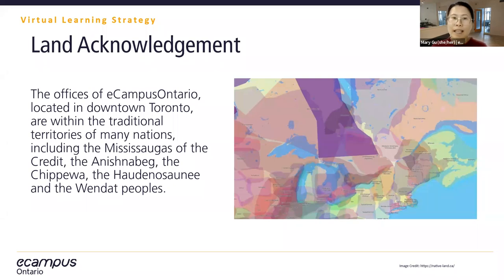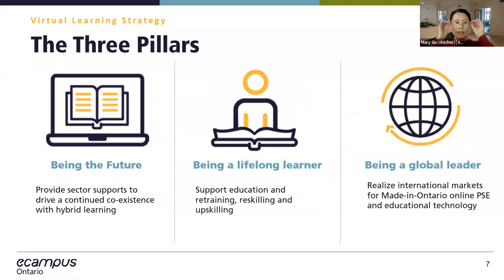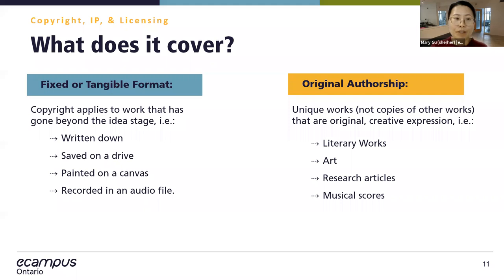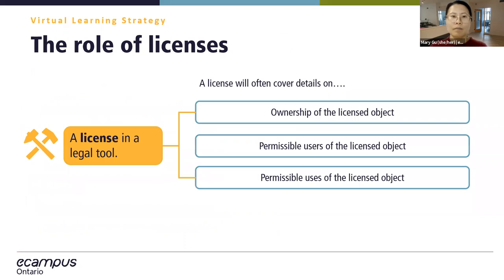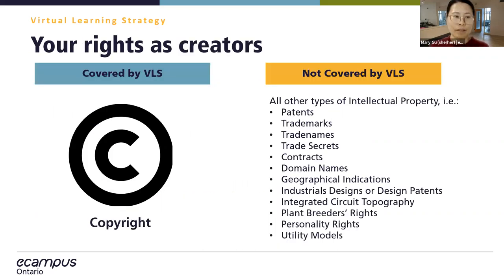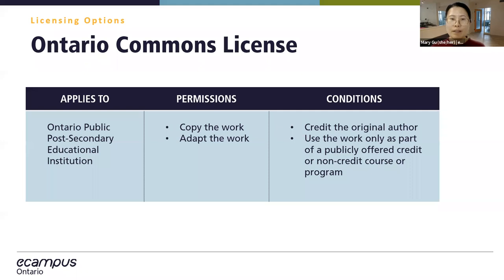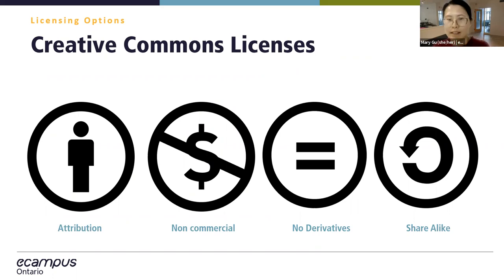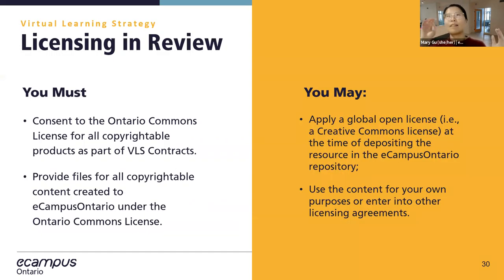VLS 2.0 Licensing Options Briefing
Participating in the second round of funding for the Virtual Learning Strategy? This session helps VLS project teams select the appropriate license to meet their project output. After attending this session, you will:
- Understand the core aspects of Canadian copyright
- Be able to evaluate your licensing options
- Be able to select the license that best suits your project output.